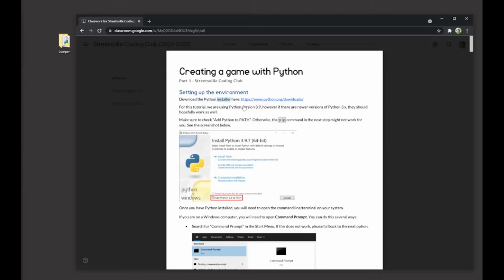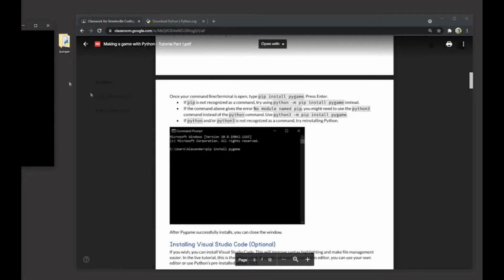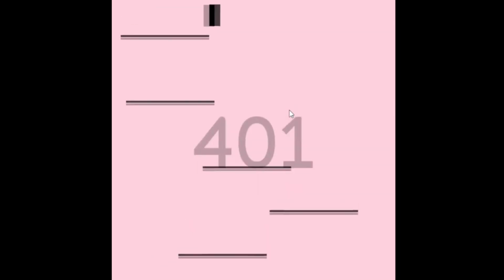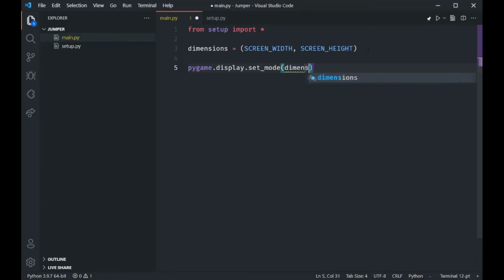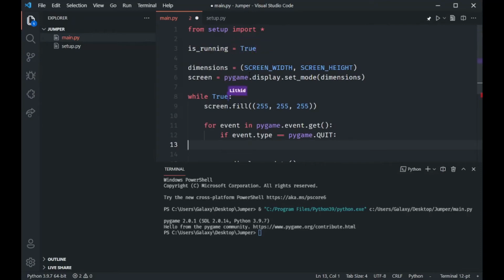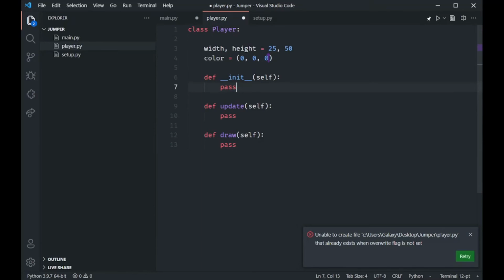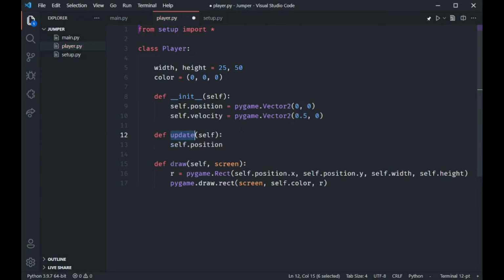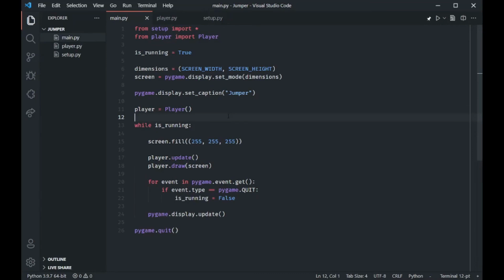Python Game Development - Tutorial Day 1